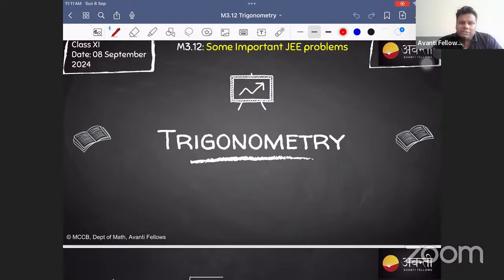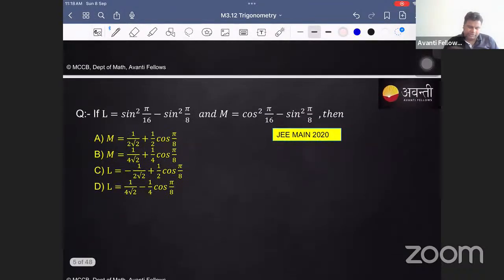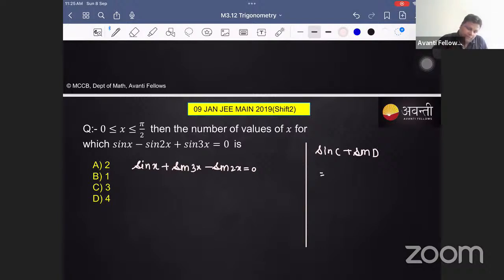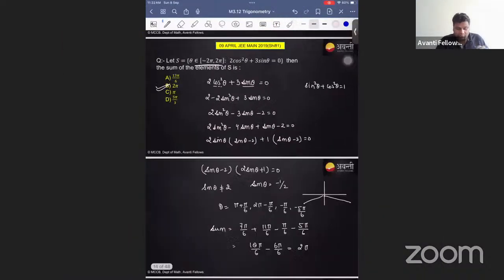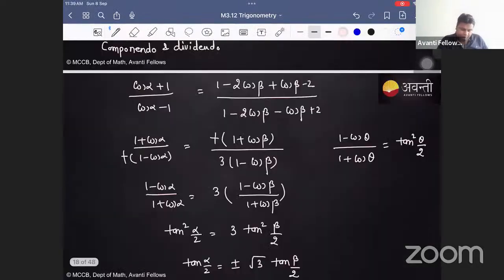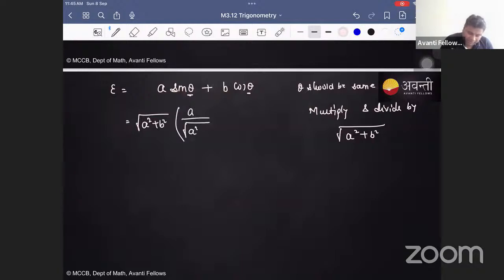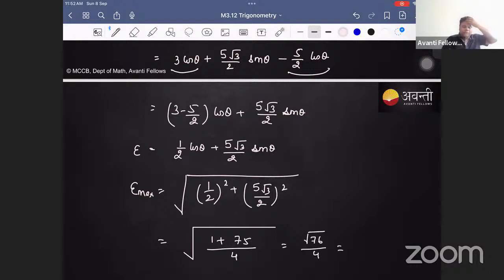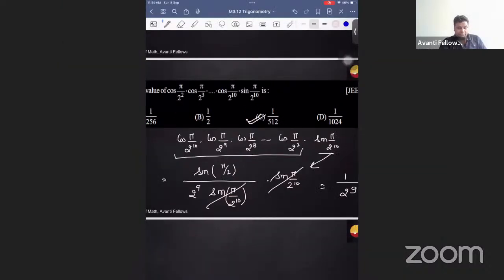Class 11 - 004 - trigonometry PYQ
in this session, we will do some previous year questions on trigonometry